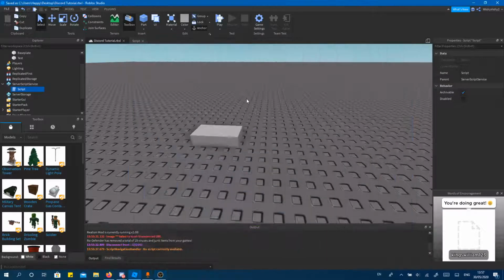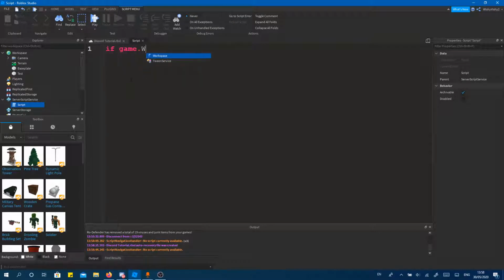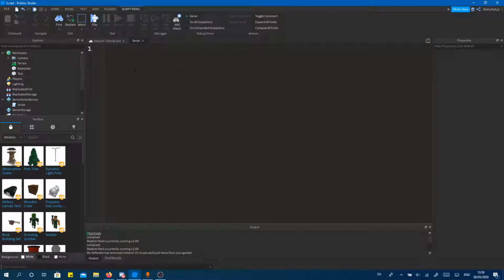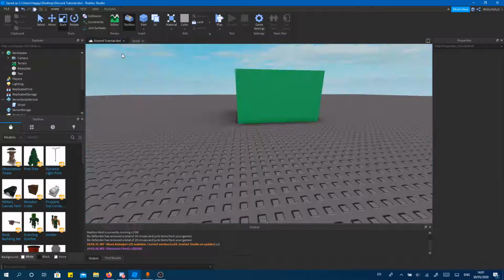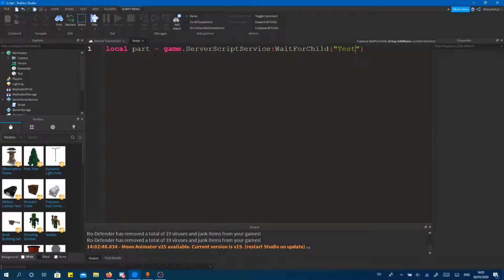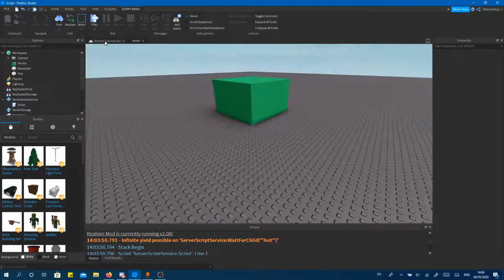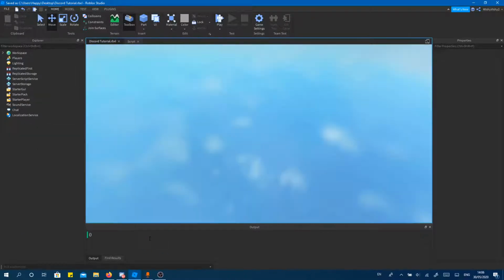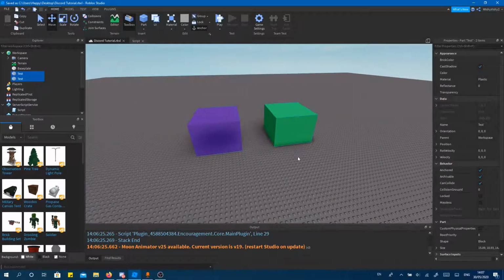FindFirstChild and WaitForChild Tutorial for Dolphin Studios